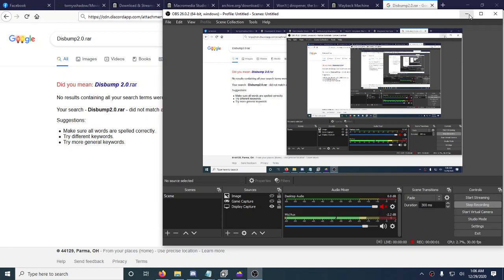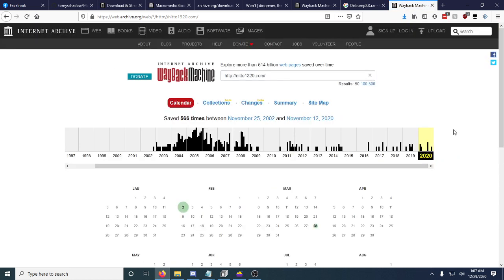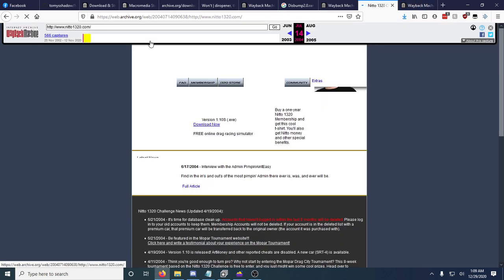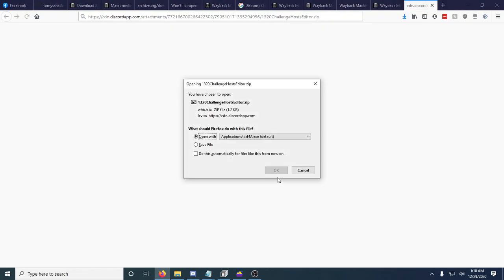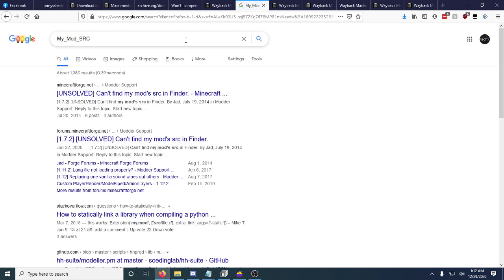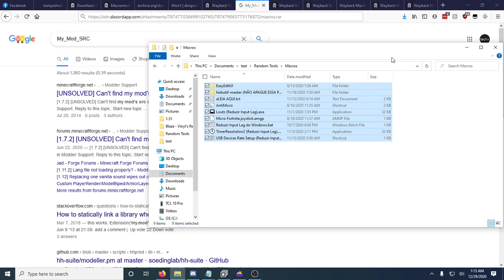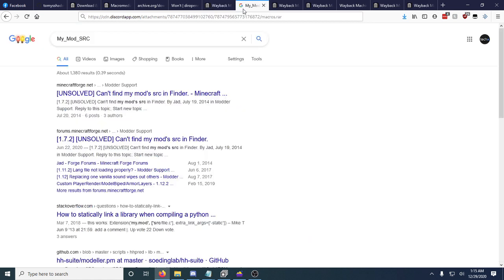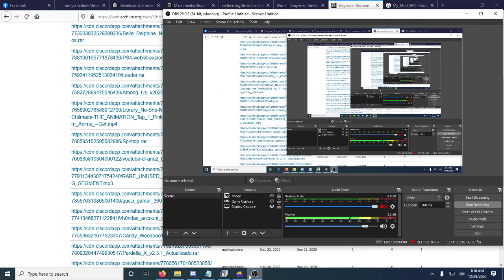How to be a Power User with Archive.org ~ Found a Belle Delphine Link lol